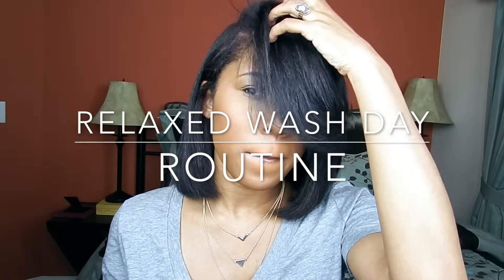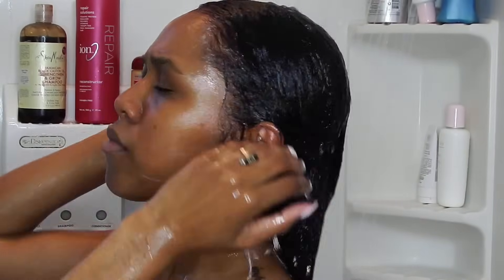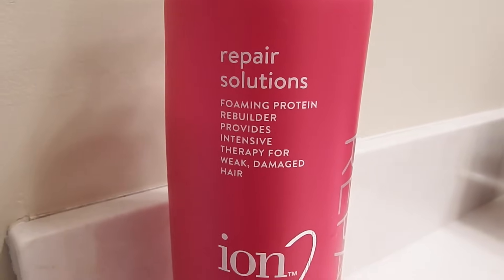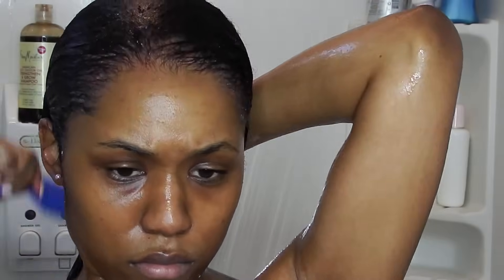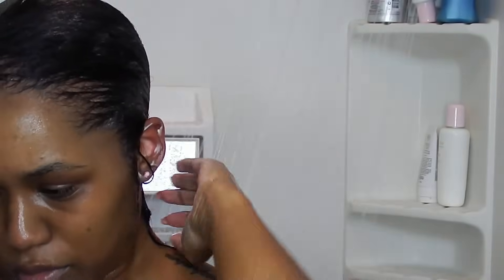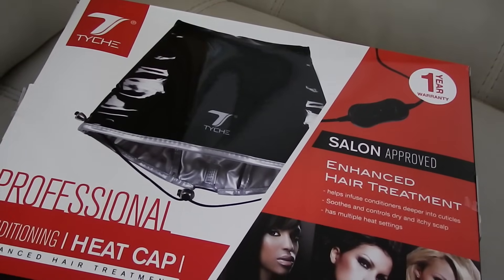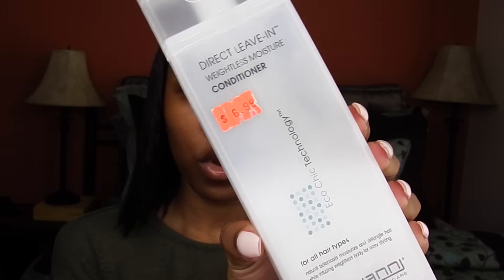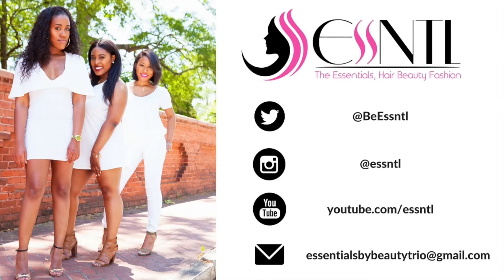WASH DAY ROUTINE | Relaxed Hair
PRODUCTS USED:
Shea Moisture Jamaican Black Castor Oil Strengthen & Grow Shampoo
ion Repair Solutions Reconstructor
ORS Hair Mayonnaise
Tyche Pro Conditioner Heat Cap by Red
Giovanni Direct Leave-In Weightless Moisture Conditioner

*I have a strapless bikini top on lol

Rules:
1. Must enter through link above.
3. Must be following us on Instagram @ESSNTL
(we will be checking)

*We will be choosing ONE winner to receive the Essntl Box

THIS GIVEAWAY IS OPEN FROM OCTOBER 20, 2016 @ 7:00PM EST THROUGH NOVEMBER 25, 2016 @ 11:59PM EST.  WE WILL CONTACT (VIA EMAIL) & ANNOUNCE THE WINNER ON NOVEMBER 27, 2016!